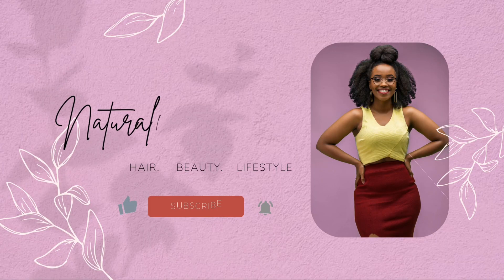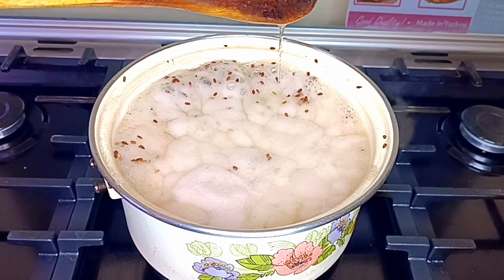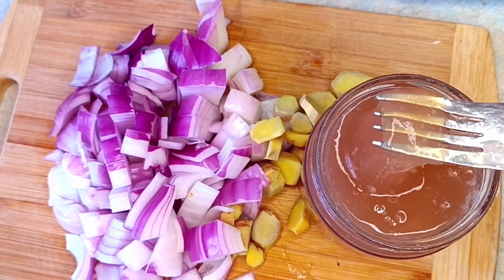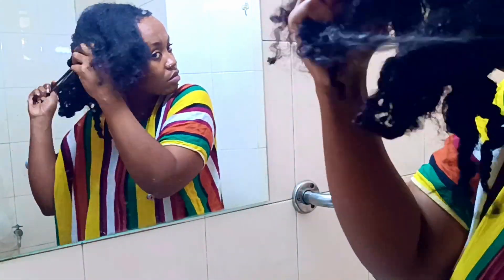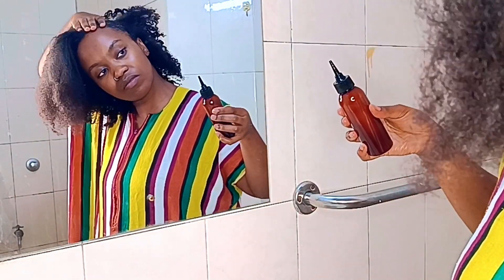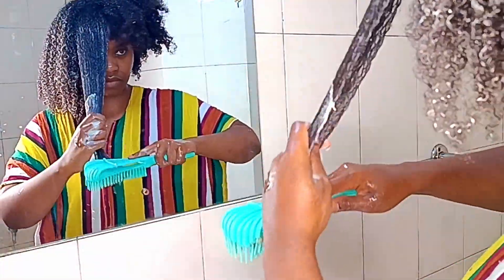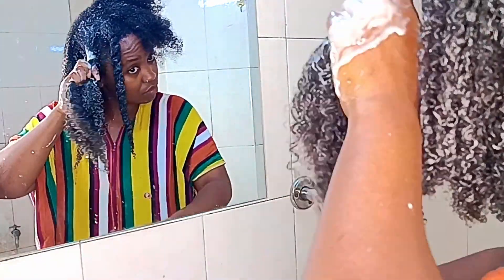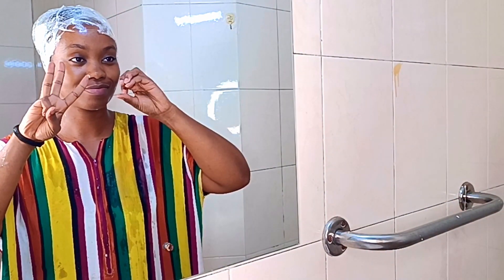HOW TO USE DIY FLAXSEED GEL + ONION JUICE + GINGER JUICE AS A PREPOO FOR MASSIVE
In this video, I show you how to use a combination of flaxseed gel , onionjuice and ginger juice for massive hairgrowth. With patience and consistency, you wont believe how much your hair will grow!